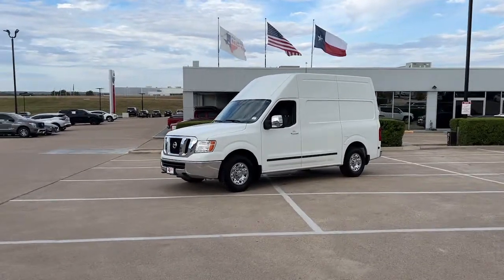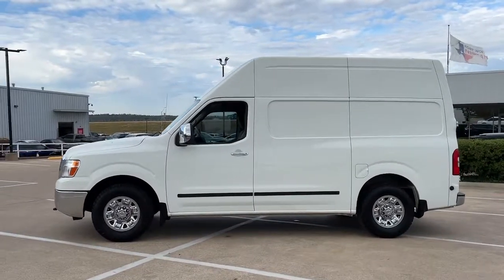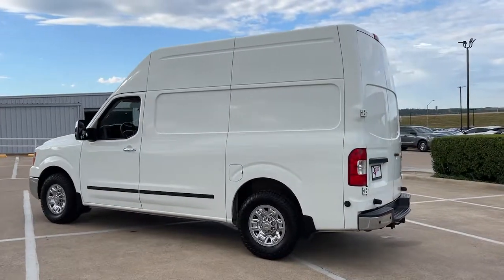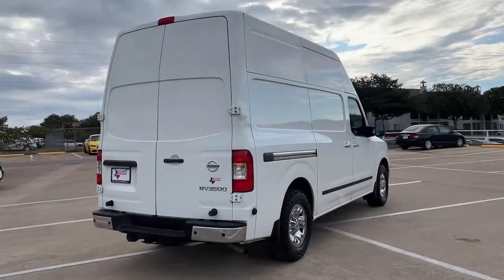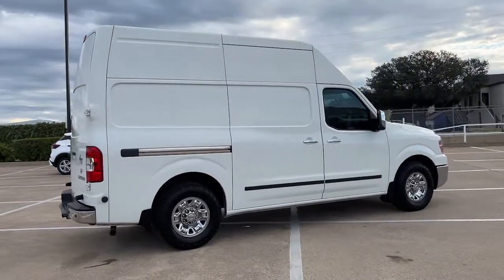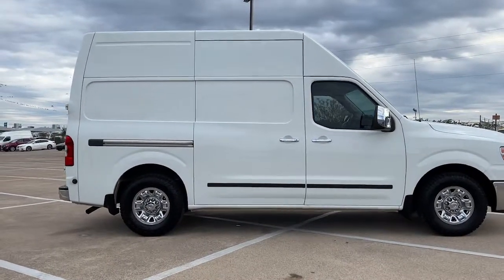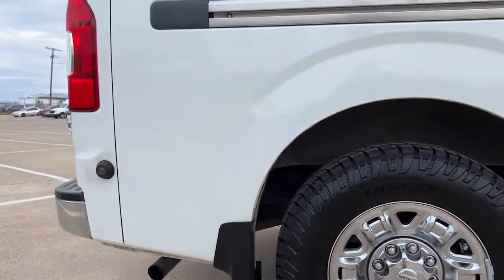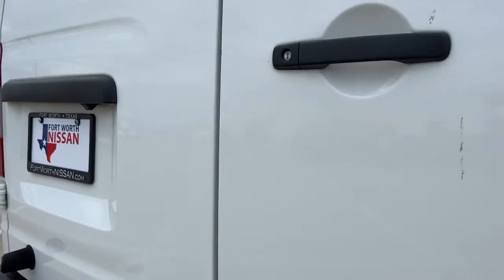2017 Nissan NV2500 HD Weatherford, Fort Worth, Granbury, Saginaw, Dallas, TX SN812238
Glacier White Used 2017 Nissan NV2500 HD SL available in Fort Worth, Texas at Fort Worth Nissan. Servicing the Weatherford, Granbury, Saginaw, Dallas, TX area.

3451 West Loop 820 S

Recent Arrival! CARFAX One-Owner.brNissan NV2500 HD SLbrbrOdometer is 36181 miles below market average! Clean CARFAX.